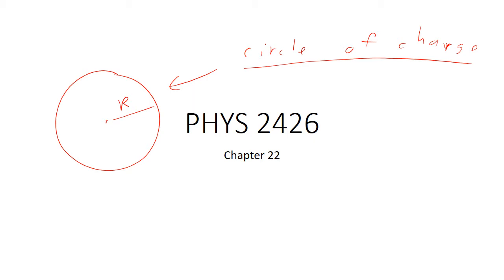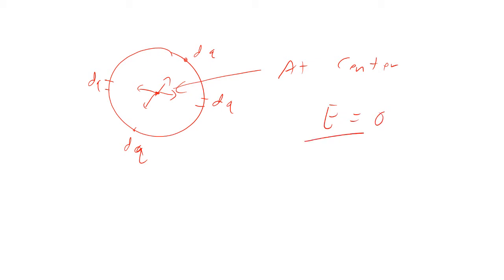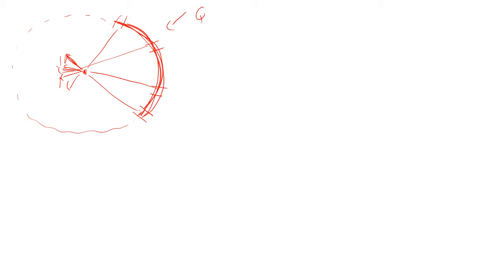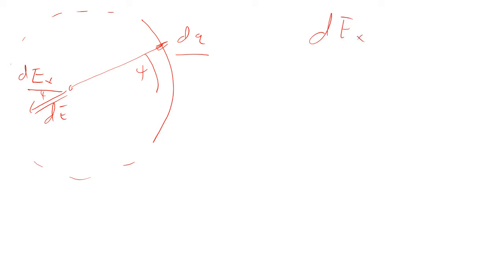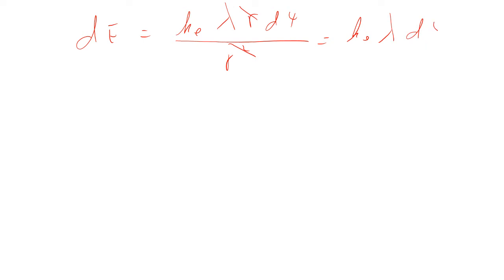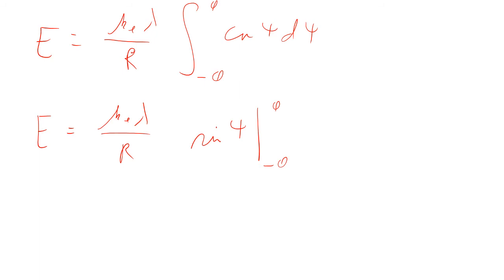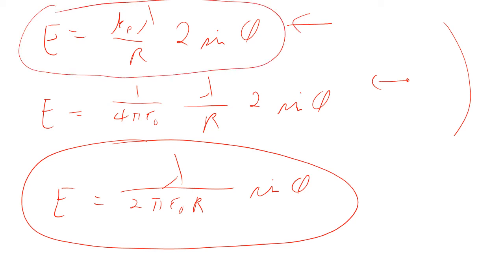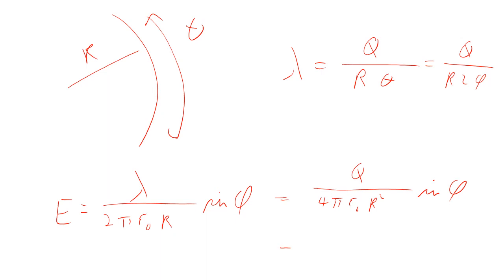PHYS 2426 Electric Field of an Arc of Charge